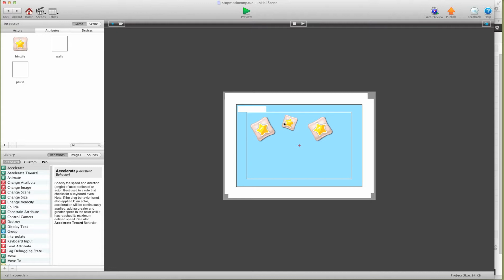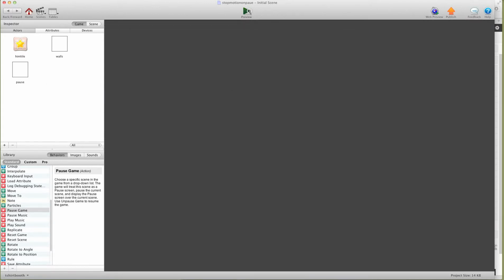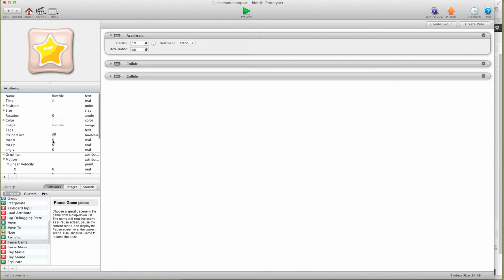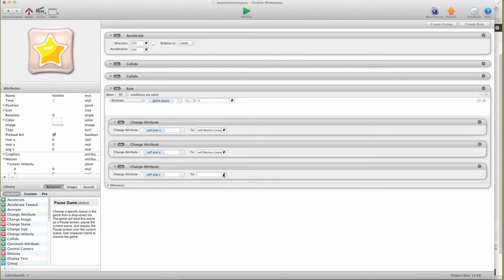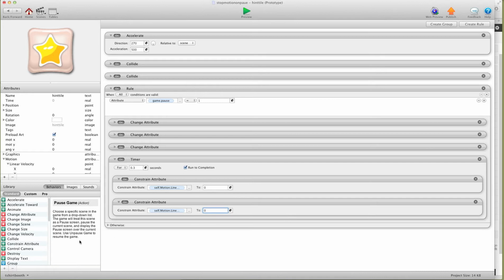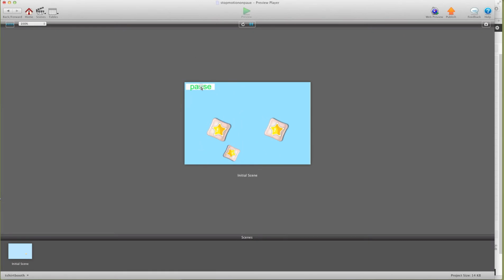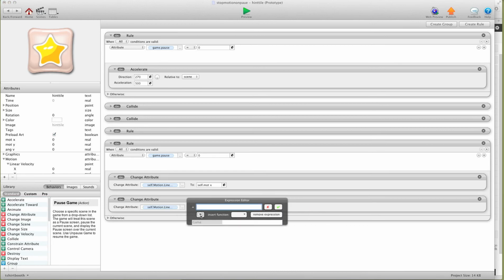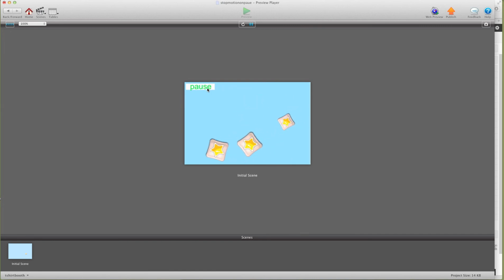stop motion on custom pause gamesalad tutorial